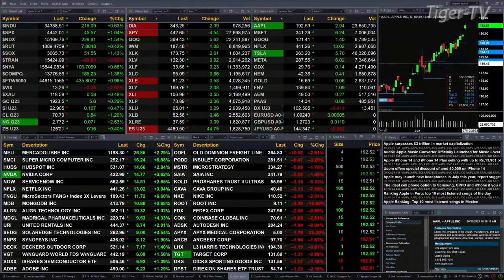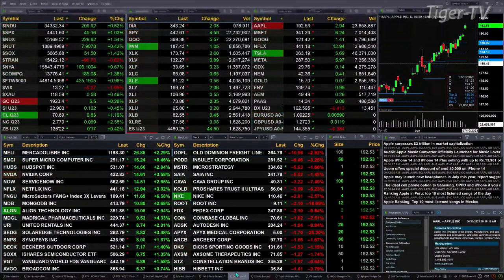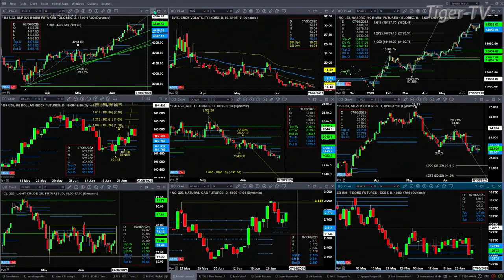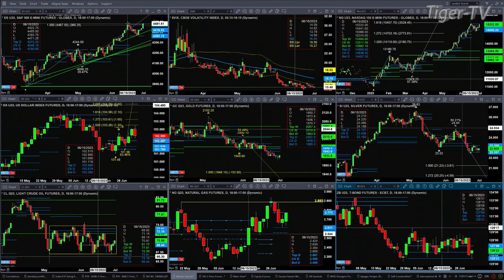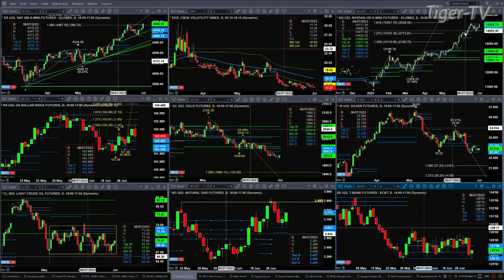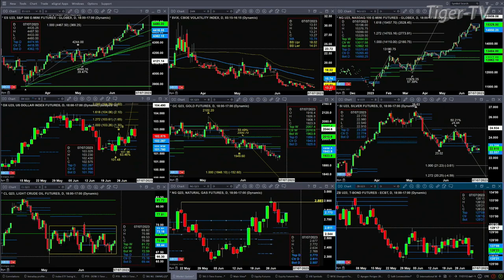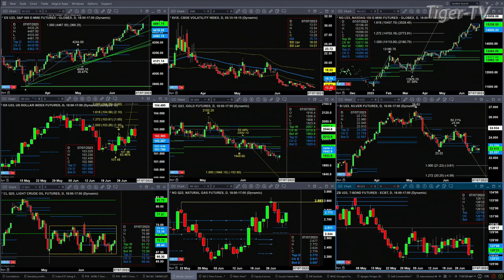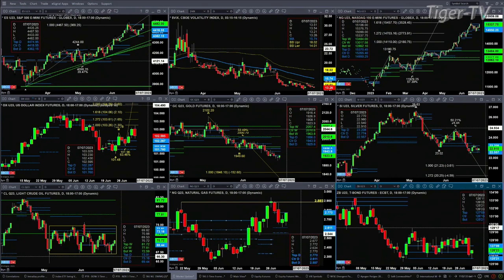June 30th, 11AM ET Market Update on TFNN - 2023